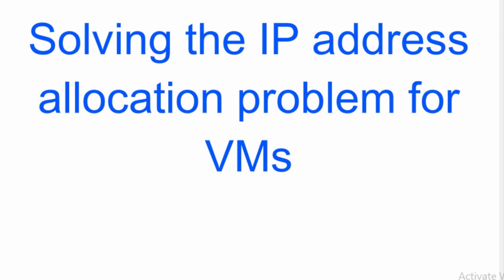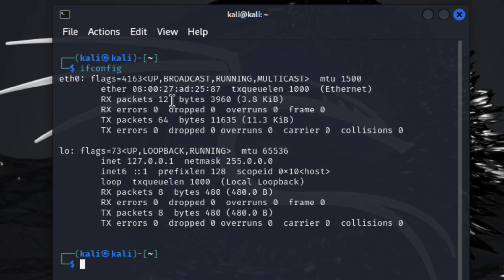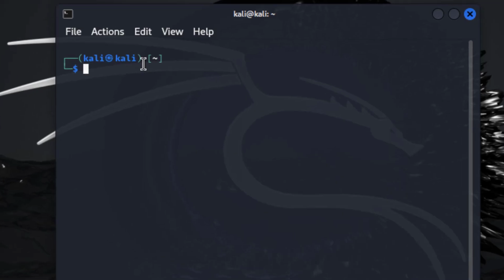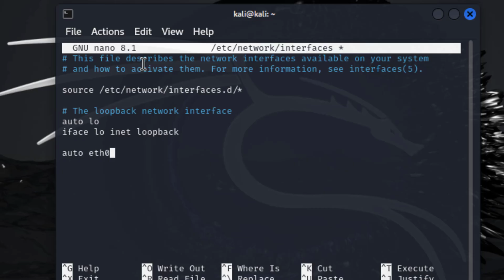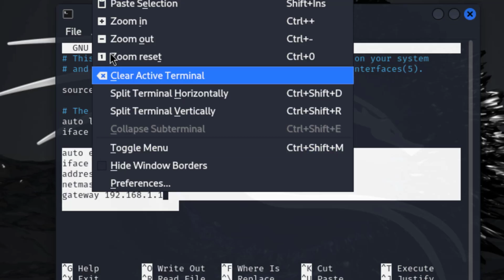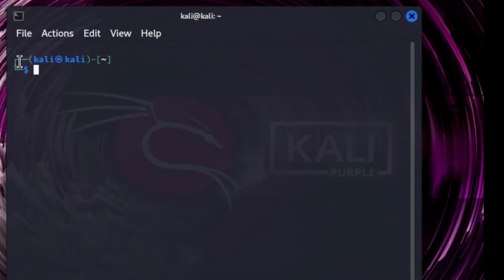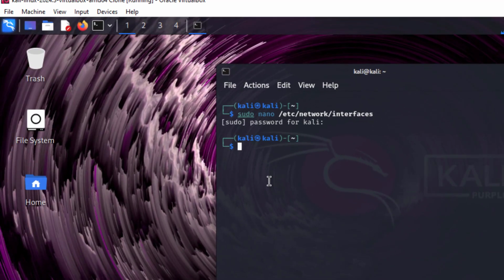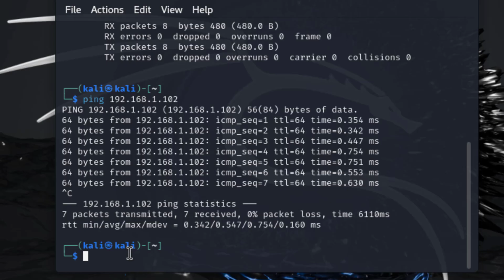Assign Static IPs to VMs in Kali Linux | Fix Allocation Issues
In this video, I demonstrate how to allocate static IP addresses to virtual machines in Kali Linux, a crucial step to resolve issues like missing IP allocation or duplicate IP assignments in multiple VMs.
Using a simple command-line approach, I explain how to configure the network interface with a static IP, ensuring seamless connectivity.
Watch this step-by-step guide to simplify network management in your virtual environment.